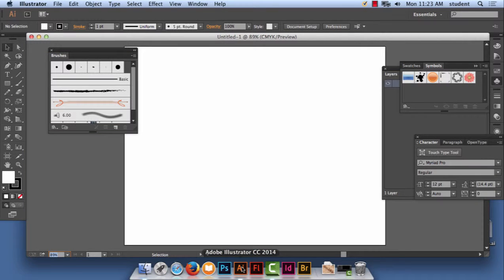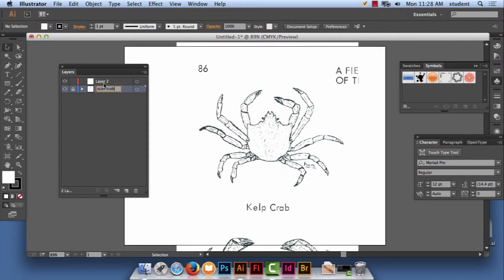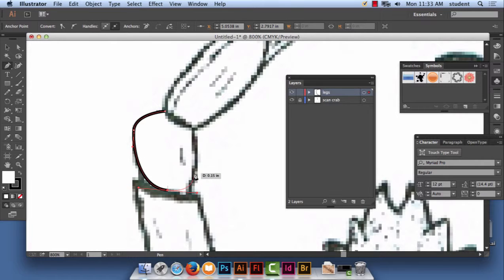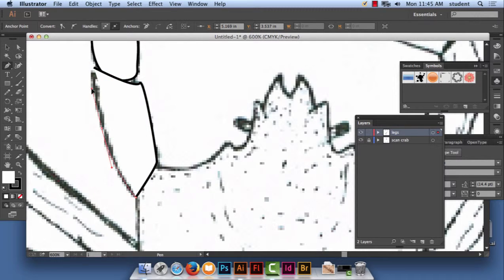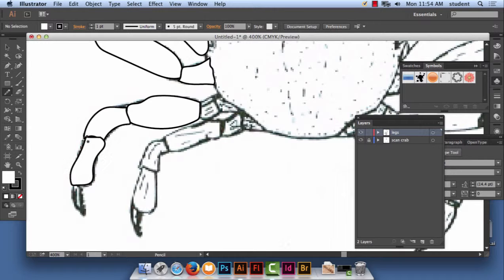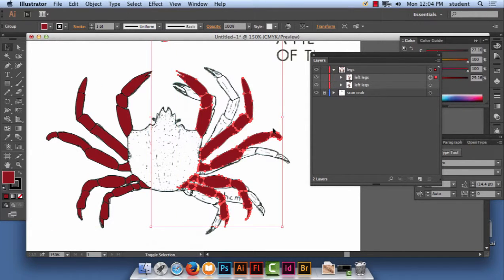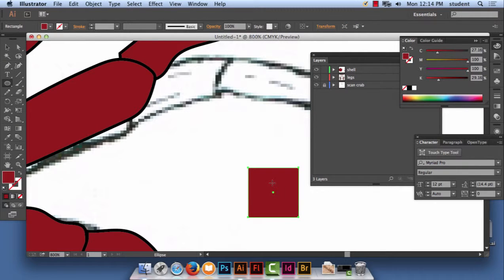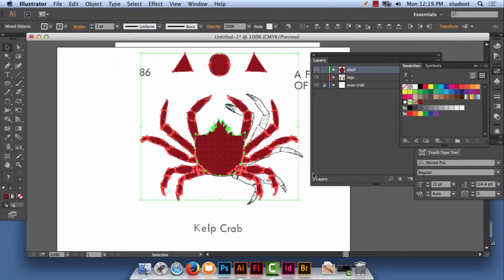begin_pen_tool